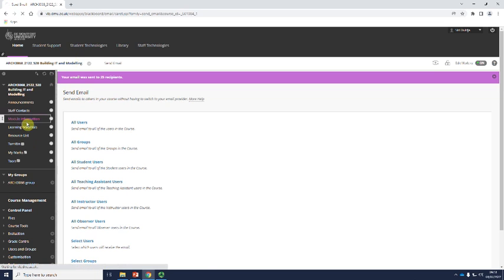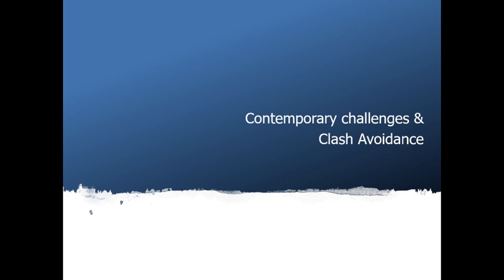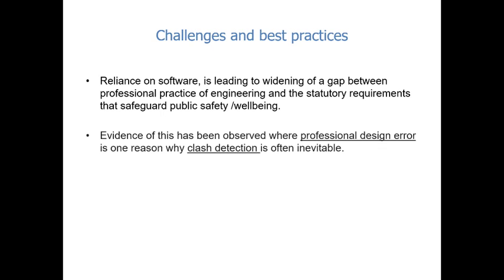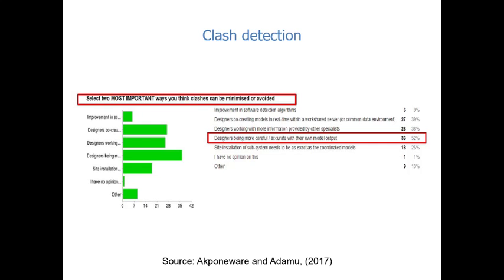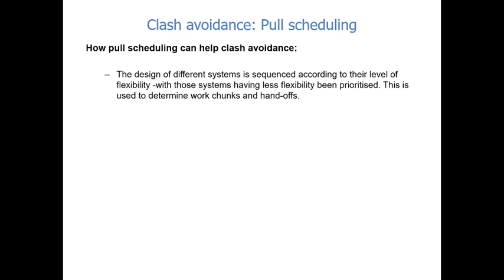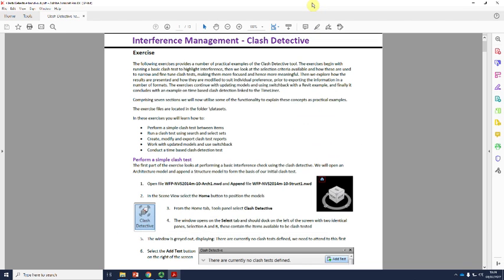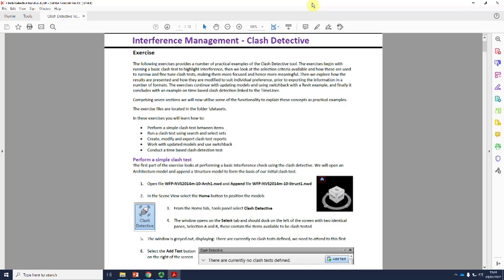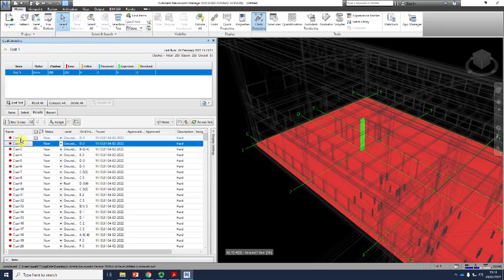04 February 2022 Clash Detection and Clash avoidance